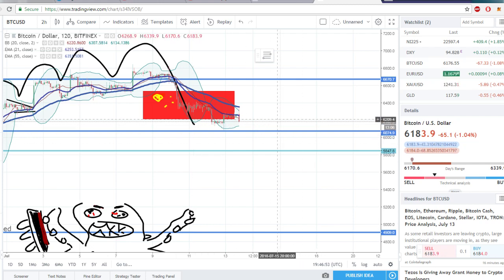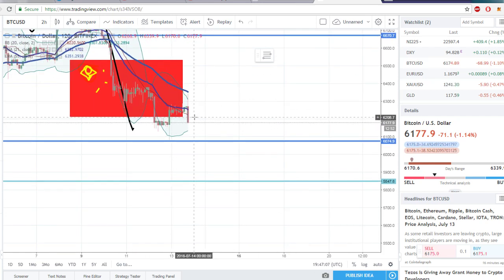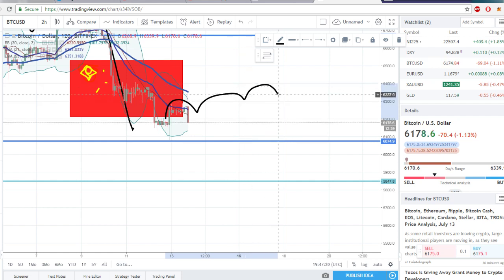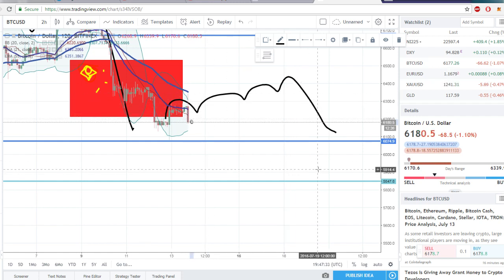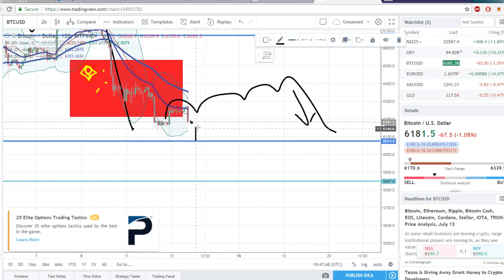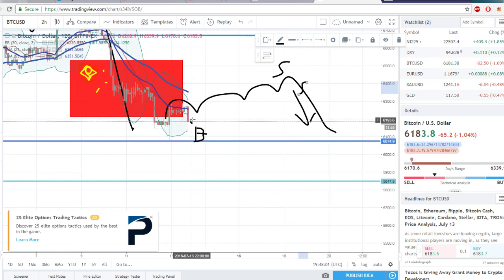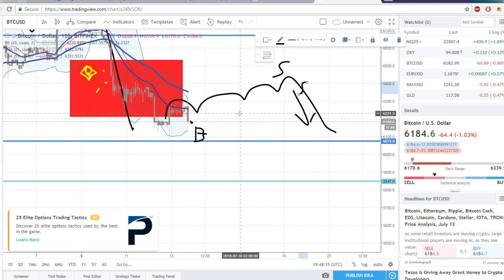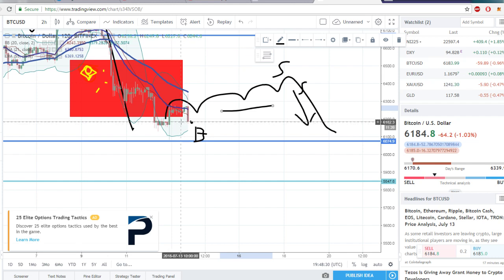URGENT BTC Analysis: Ching Chong